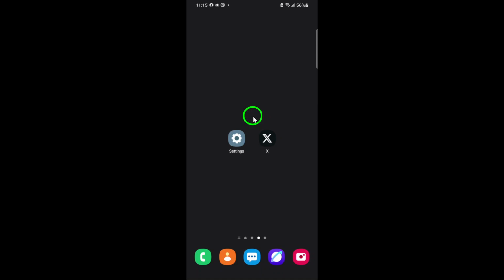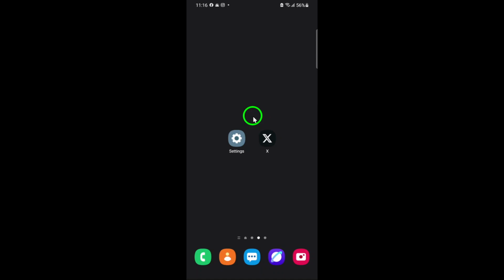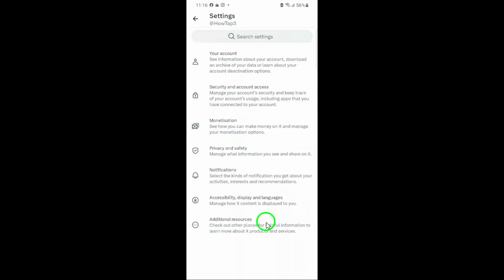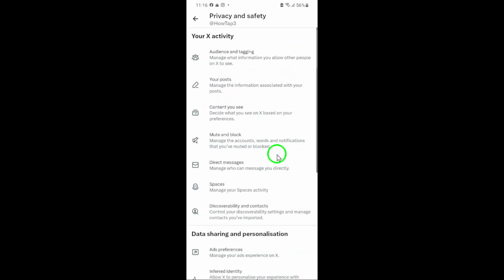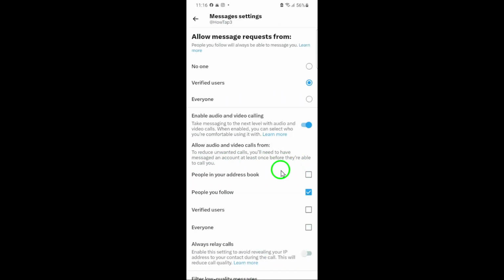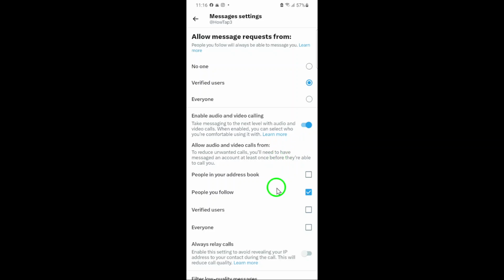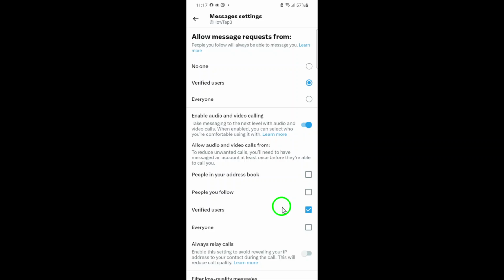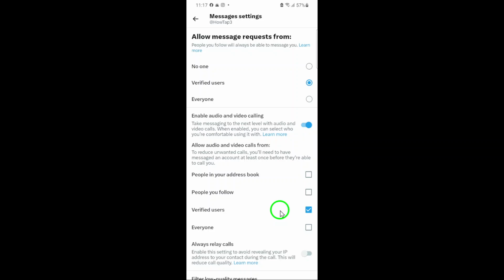How To Allow Audio & Video Calls From Verified Users On X App (Updated)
Learn how to allow audio and video calls only from verified users on the X app with this quick, updated guide. This step-by-step process will help you manage your call settings for more control and privacy.

1. Open the X app

2. Tap your profile icon

3. Go to Settings and privacy

4. Tap Privacy and safety

5. Tap Direct messages

6. Under Allow audio and video calling, check Verified users to enable calls from verified accounts only-
Timeline:
00:00 Start
00:12 How to do it
01:05 End